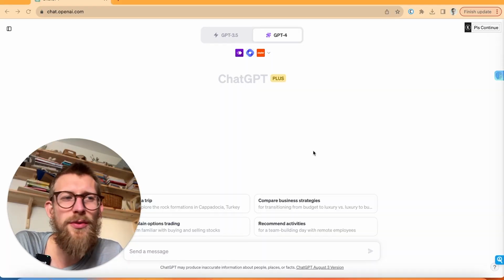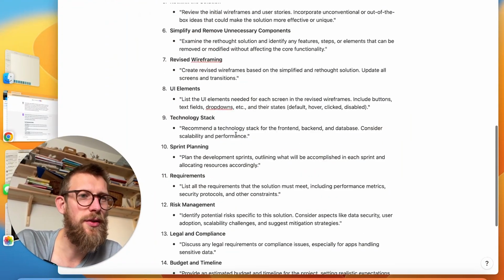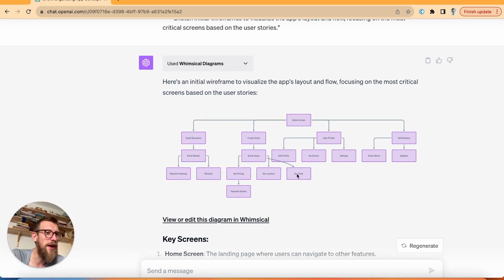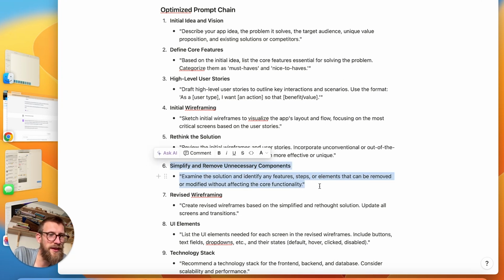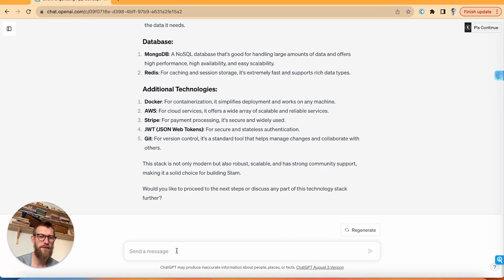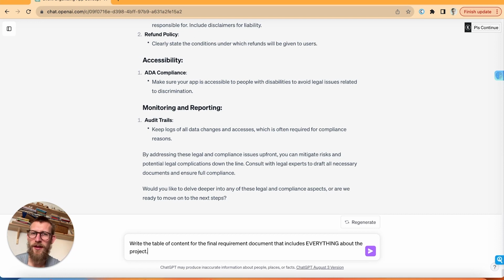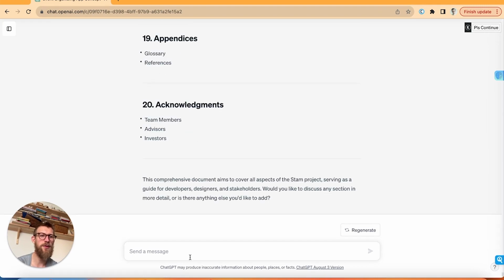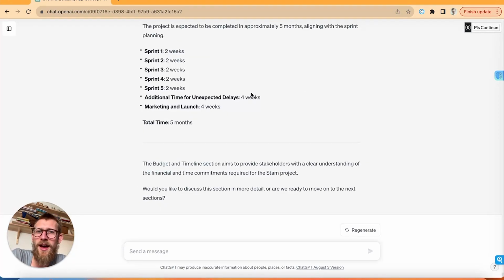From Idea to Wireframes: Rapid Prototyping with GPT-4 and Whimsical plugin!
Welcome to a game-changing approach to app development! In today's video, I walk you through a revolutionary method that takes you from a raw idea to a well-defined project scope in just 15 minutes. Say goodbye to those long, tedious workshops and hello to rapid prototyping!

🔥 What You'll Learn:

How to define your app's mission, core features, and unique value proposition.
Creating high-level user stories for your app.
Generating initial and revised wireframes using Whimsical.
Rethinking your solution for out-of-the-box ideas.
Simplifying your app by removing unnecessary components.
Choosing the right technology stack.
Risk management, legal compliance, and much more!
🛠 Tools Used:

GPT-4 for generating ideas, features, and user stories.
Whimsical for wireframing.
📚 Prompt Chain:
I also introduce a 'Prompt Chain,' a series of prompts that guide you through each step of the process, ensuring you don't miss out on any crucial details.

👉 Who Should Watch:
This video is perfect for startup founders, business developers, and anyone interested in AI automation and rapid development.

📝 Final Requirements Document:
By the end of this video, you'll have a complete 'Final Requirements Document' that you can hand off to developers and designers.

Prompt chain:

I have an idea for an app/service/product. The problem it solves is **[Problem Description]**. The target audience is **[Target Audience]**. The unique value proposition is **[Unique Value]**. Existing solutions or competitors are **[Existing Solutions/Competitors].**

### **Optimized Prompt Chain**

1. **Initial Idea and Vision**
    - "Describe your app idea, the problem it solves, the target audience, unique value proposition, and existing solutions or competitors."
2. **Define Core Features**
    - "Based on the initial idea, list the core features essential for solving the problem. Categorize them as 'must-haves' and 'nice-to-haves.'"
3. **High-Level User Stories**
    - "Draft high-level user stories to outline key interactions and scenarios. Use the format: 'As a [user type], I want [an action] so that [benefit/value].'"
4. **Initial Wireframing**
    - "Sketch initial wireframes to visualize the app's layout and flow, focusing on the most critical screens based on the user stories."
5. **Rethink the Solution**
    - "Review the initial wireframes and user stories. Incorporate unconventional or out-of-the-box ideas that could make the solution more effective or unique."
6. **Simplify and Remove Unnecessary Components**
    - "Examine the solution and identify any features, steps, or elements that can be removed or modified without affecting the core functionality."
7. **Revised Wireframing**
    - "Create revised wireframes based on the simplified and rethought solution. Update all screens and transitions."
8. **UI Elements**
    - "List the UI elements needed for each screen in the revised wireframes. Include buttons, text fields, dropdowns, etc., and their states (default, hover, clicked, disabled)."
9. **Technology Stack**
    - "Recommend a technology stack for the frontend, backend, and database. Consider scalability and performance."
10. **Requirements**
    - "List all the requirements that the solution must meet, including performance metrics, security protocols, and other constraints."
11. **Risk Management**
    - "Identify potential risks specific to this solution. Consider aspects like data security, user adoption, scalability challenges, and suggest mitigation strategies."
12. **Legal and Compliance**
    - "Discuss any legal requirements or compliance issues, especially for apps handling sensitive data."
13. **Final Requirements**
    - "Compile all the information into a comprehensive document that serves as a blueprint for designers and developers."

14. **Sprint Planning**
    - "Plan the development sprints, outlining what will be accomplished in each sprint and allocating resources accordingly."
15. **Budget and Timeline**
    - "Provide an estimated budget and timeline for the project, setting realistic expectations and planning resources."